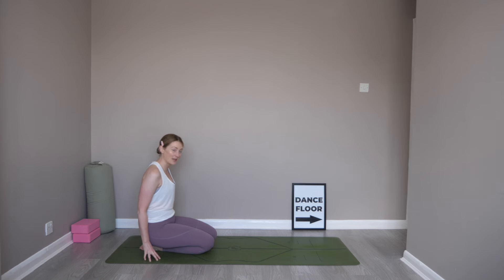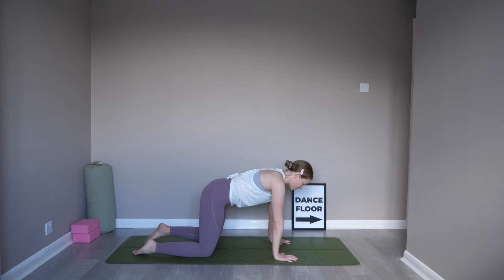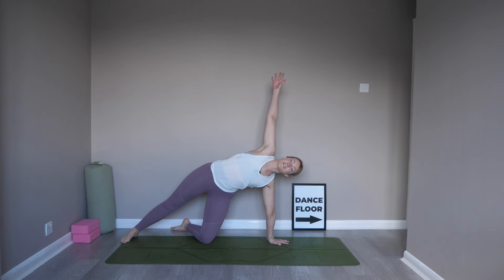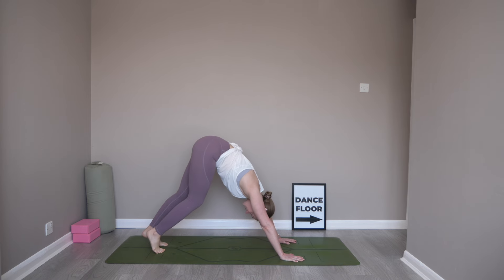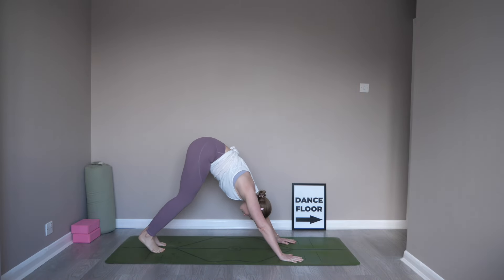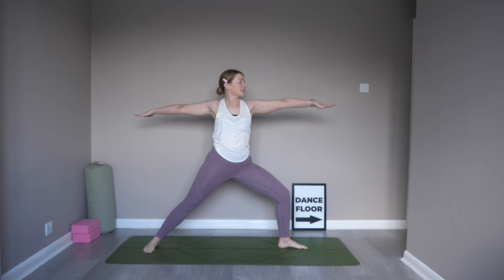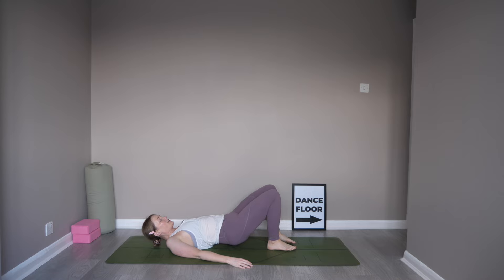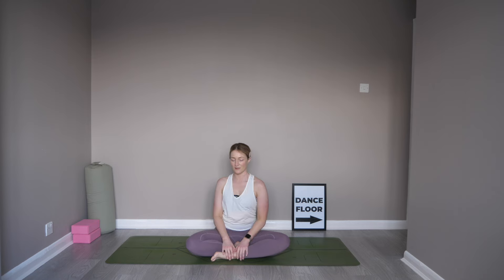15min full body yoga flow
A 15min full body yoga flow. The class explores cat cow, modified side plank, warrior to triangle sequence and winds things down with a spinal twist. I say it's a 10min yoga class at the start but it's actually 15mins! I hope you enjoy. Let me know if you do the class in the comments and what more classes you would like to see on the channel.

Timestamps:
00:00 Intro
00:15 Wide-legged child's pose
01:21 Cat Cow
02:10 Balancing table top
03:50 Modified side planks
06:10 Warrior to triangle sequence
11:38 Knees to chest
12:05 Knee circles
12:31 Spinal twist
13:45 Seated outro